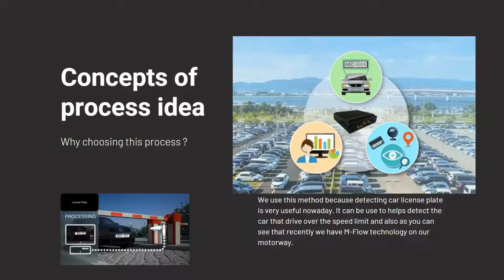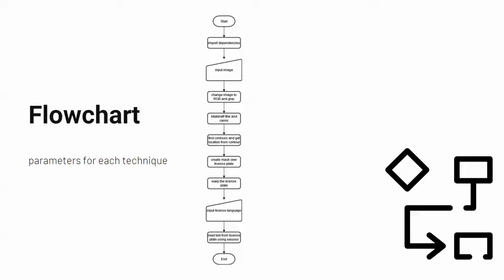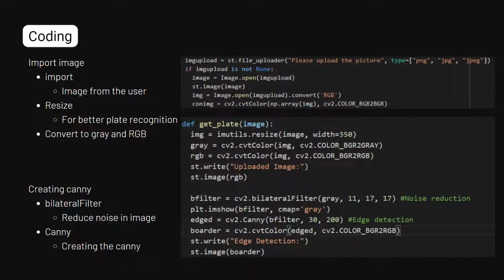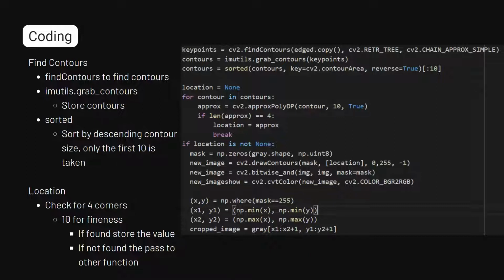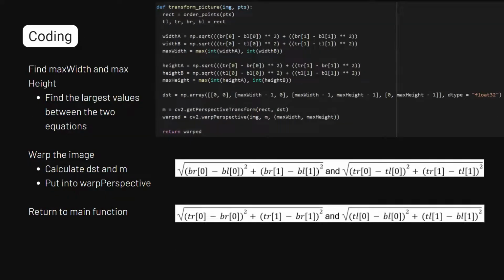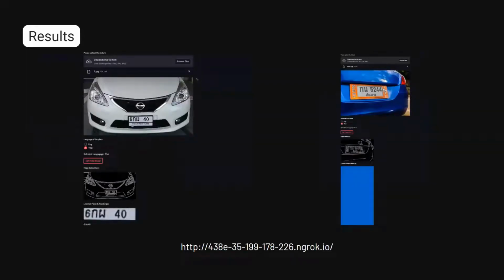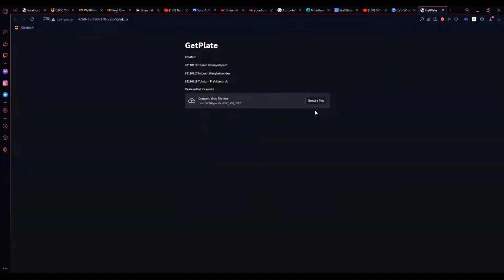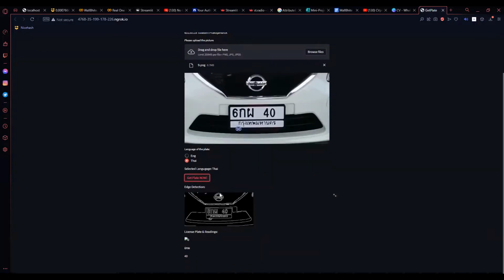CV2 License Plate Reading&Detection Project